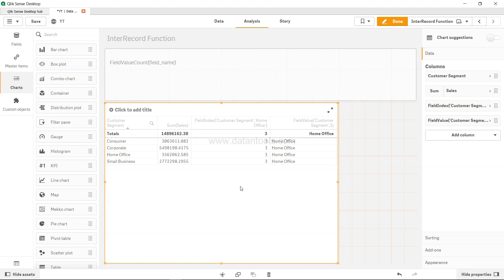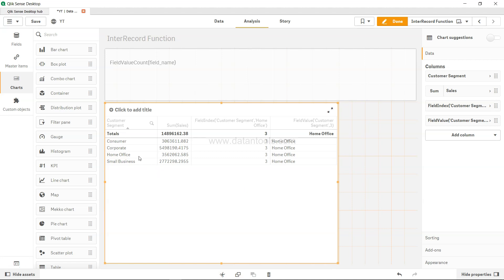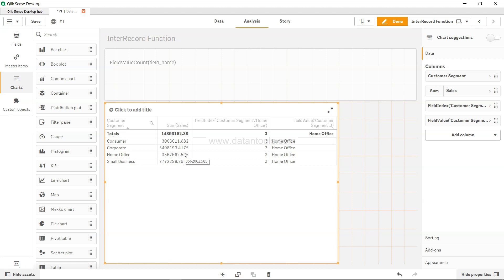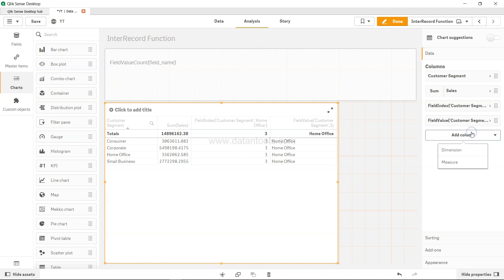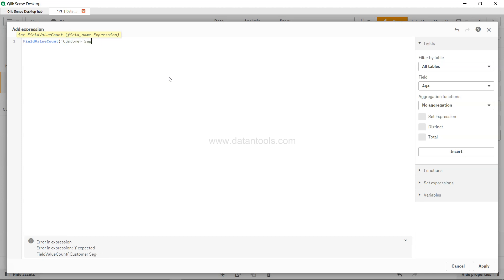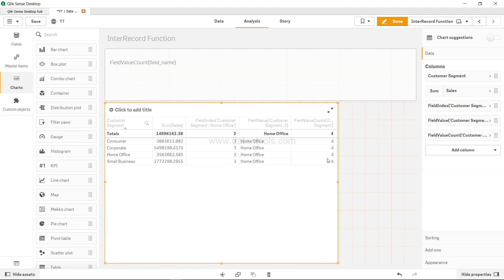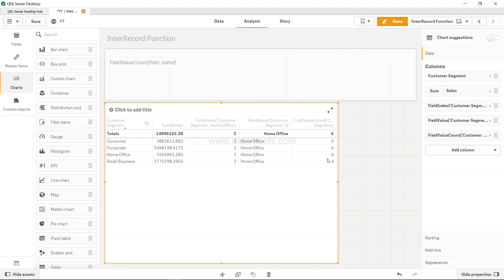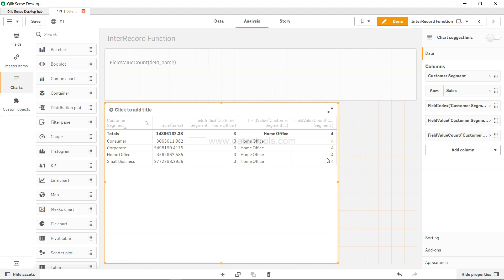Qlik Sense Field Value Count function to count unique values in the field | Abhishek Agarrwal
Qlik Sense Field Value Count function to count unique values in the field